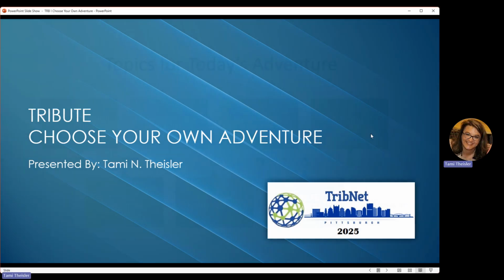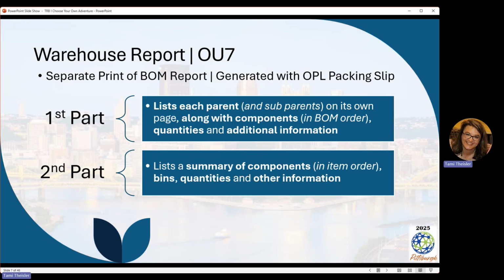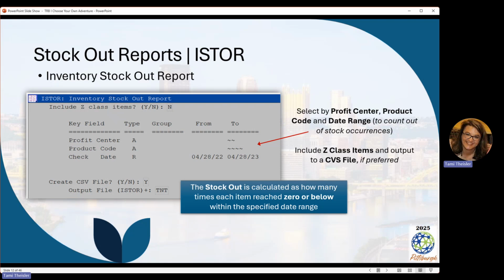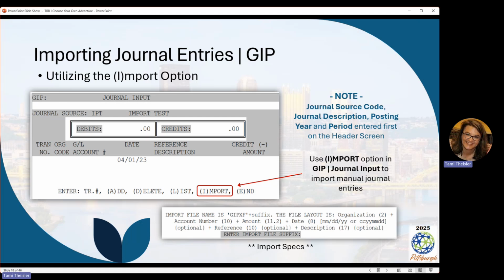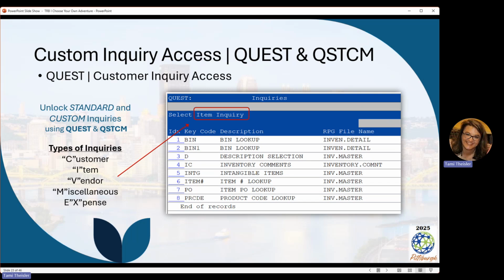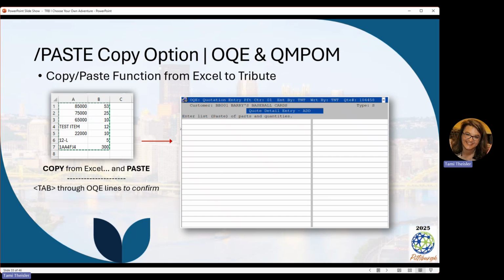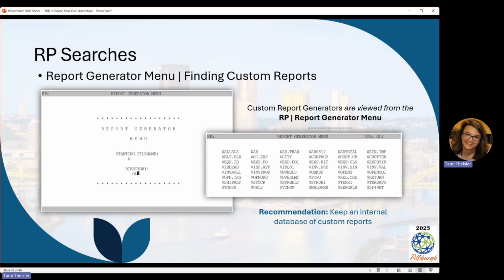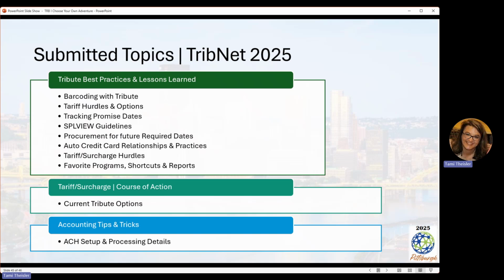TRB I Choose Your Own Adventure I Session Recording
Tami reviews all of the questions submitted for this one of a kind session!